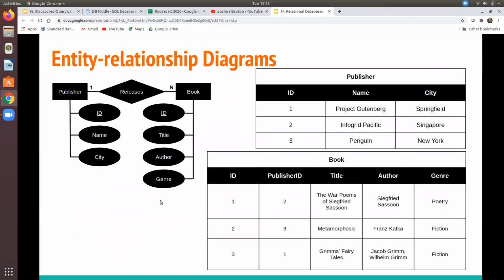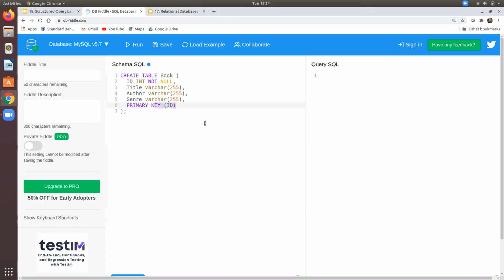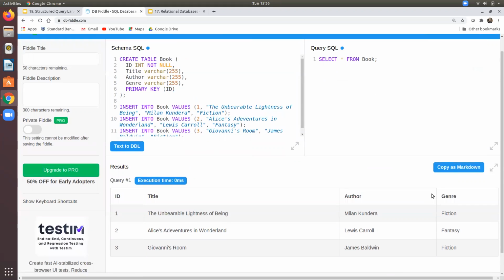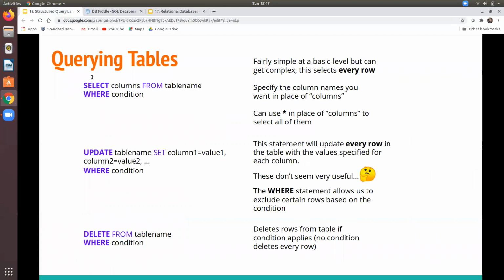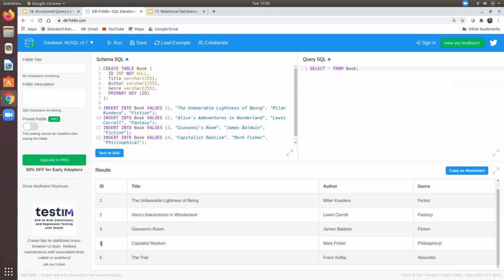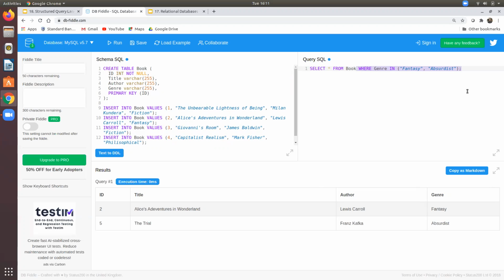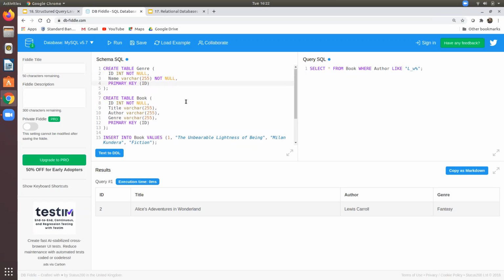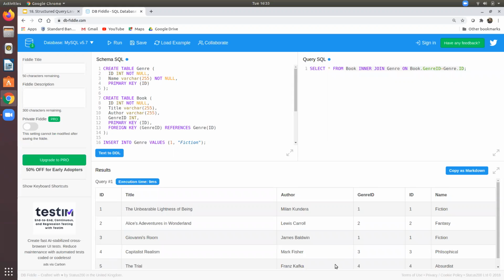Roosevelt High - Structured Query Language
We continue working through Chapter 6 and learn how to create and manage databases with SQL.